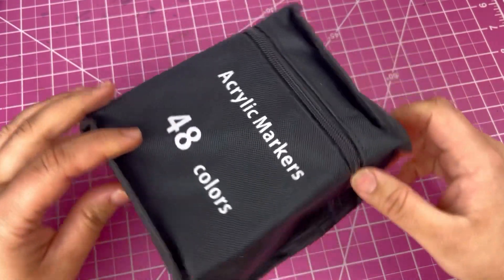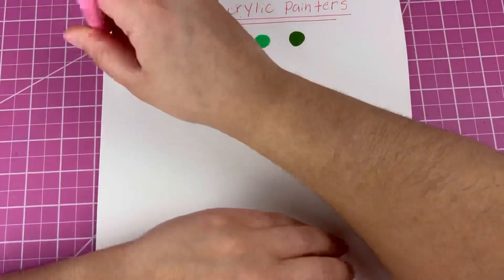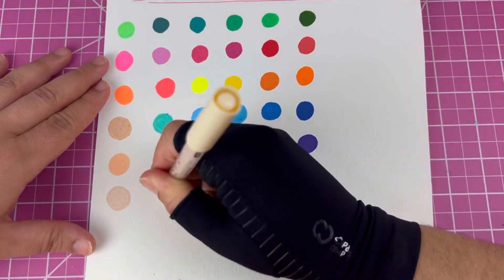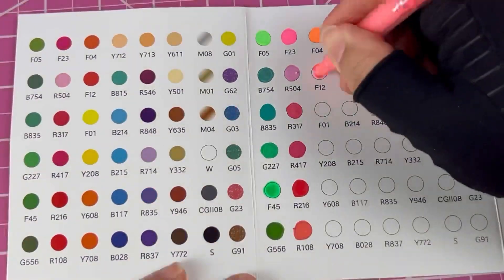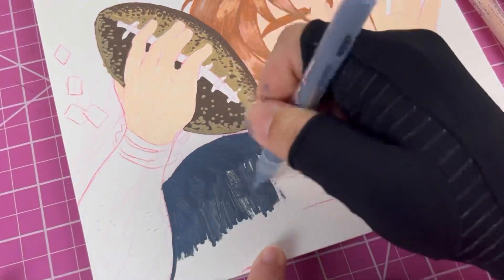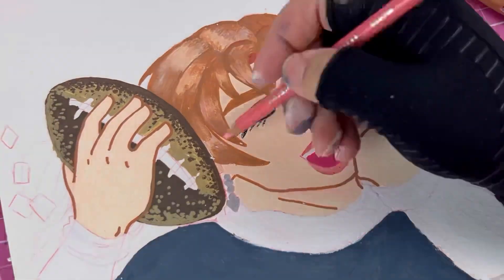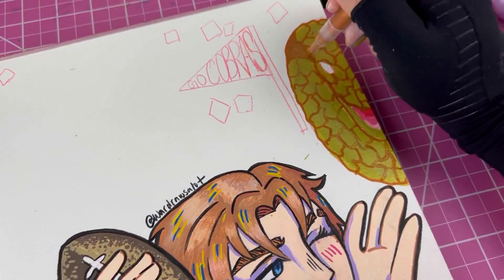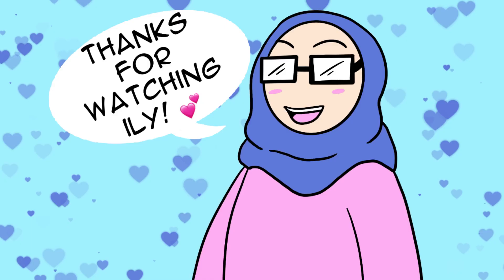TRYING THE IMURZ ACRYLIC PAINT MARKERS! Let’s See How They Do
00:00 - 00:20 - Intro!
00:21 - 01:25 - Looking at the markers!
01:26 - 05:37 - Swatches and tests!
05:38 - 11:30 - The illustration and thoughts!

LINK TO PAINT MARKERS IF YOUR INTERESTED! (I do not get payed for this link, it is just provided in case you’re interested!)